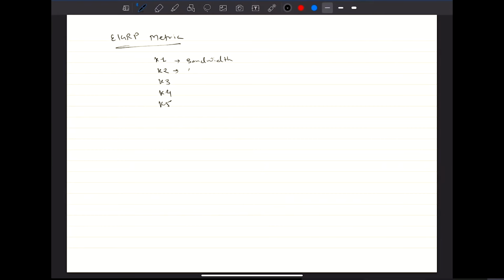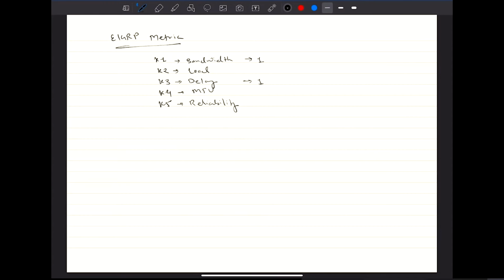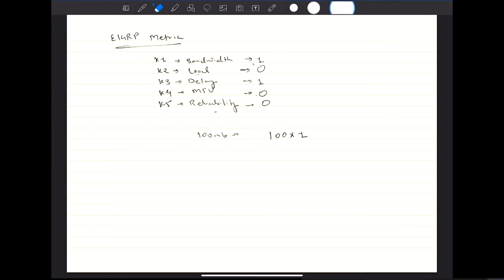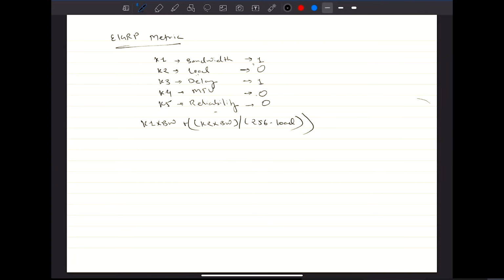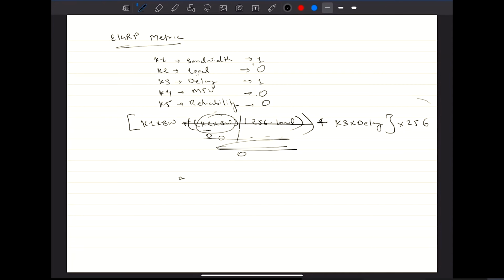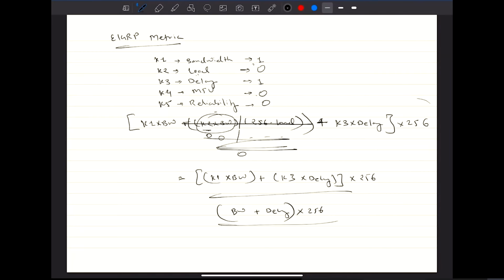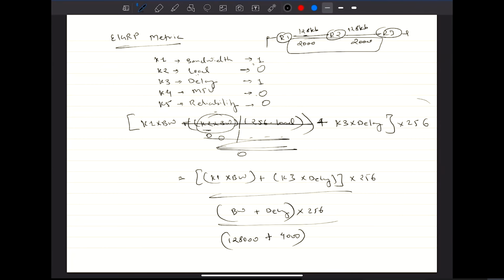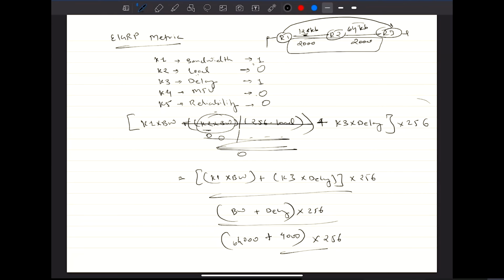EIGRP Metric Calculation Explained | K Values & Formula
How does EIGRP find out the best path to reach the destination router?

Since the metric calculation is a critical component for any routing protocol, EIGRP uses multiple factors to calculate the metric for a path.

The metric calculation uses bandwidth and delay by default but can include interface load and reliability too, which you learn how by watching this video.

Here are a few highlights of the video,

👉 👉 00:00 - Introduction
👉 👉 00:13 – What is meant by 5k values, and how EIGRP uses it to find the best route?
👉 👉 03:29 – EIGRP classic metric formula
👉 👉 04:50 – EIGRP Classic Metric Formula with Default K Values

If you wish to learn more about Cisco CCNP Enterprise – Core certification, you have a chance to take the full ENCOR course training for free, as PyNet Labs have made it available to the learners for FREE now!

🆘 Helpline Connect:-